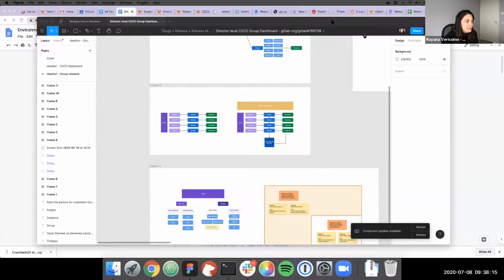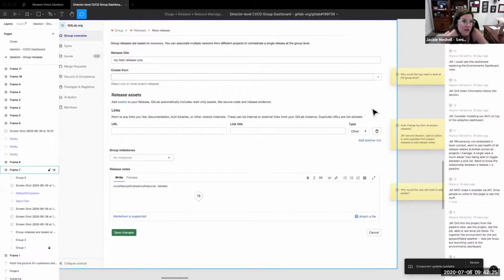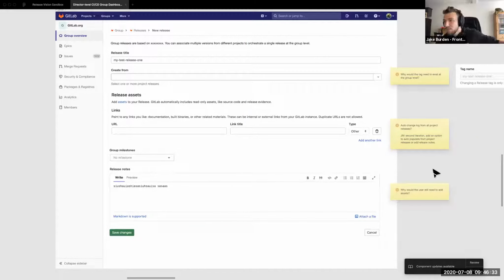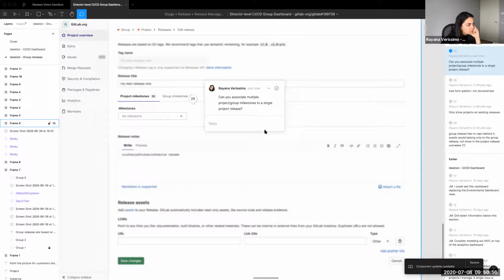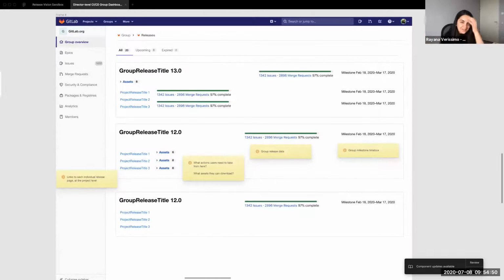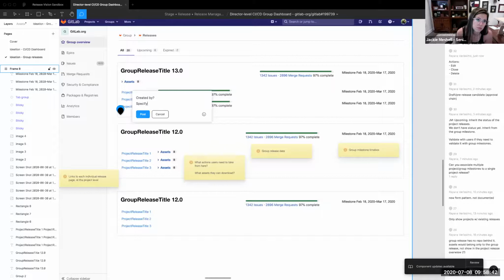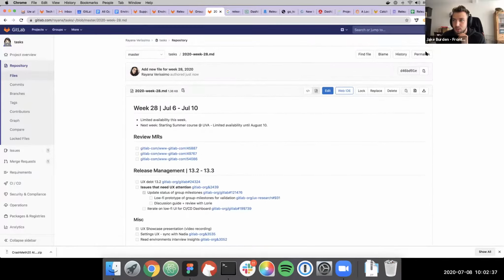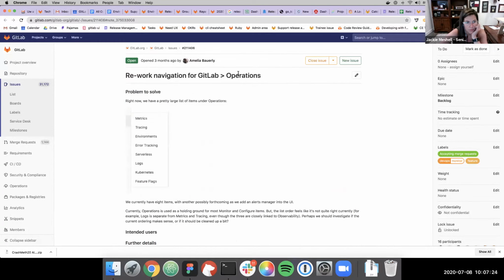Environments Dashboard Redesign #2